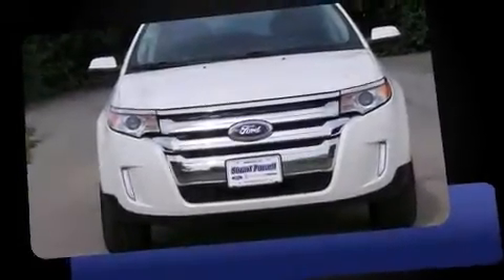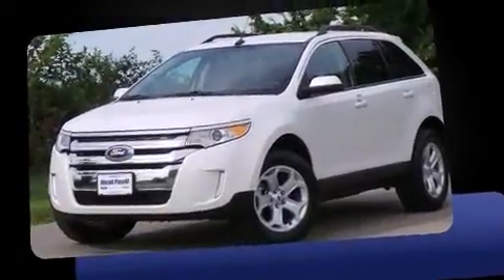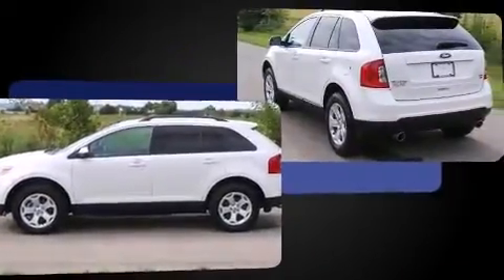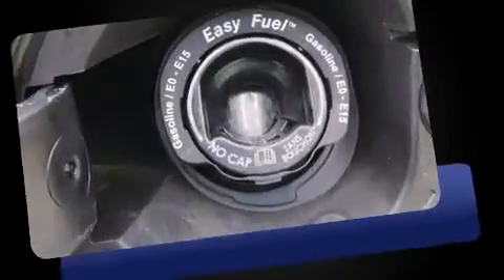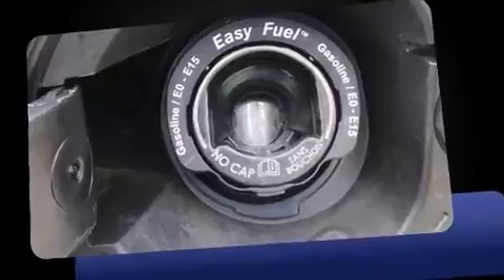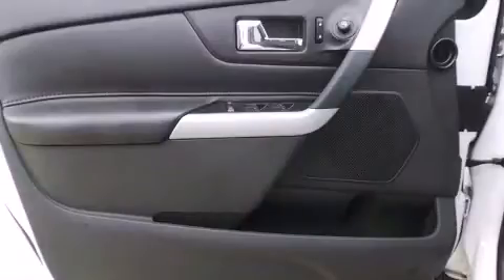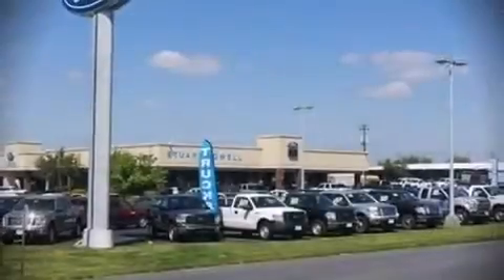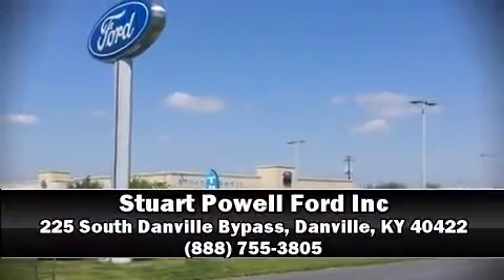2014 Ford Edge SEL AWD in Danville, KY 40422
Stuart Powell Ford Inc
225 South Danville Bypass

Take command of the road in the 2014 Ford Edge. A 3.5 liter V-6 engine pairs with a sophisticated 6 speed automatic transmission, and for added security, dynamic Stability Control supplements the drivetrain. Top features include a split folding rear seat, a tachometer, adjustable headrests in all seating positions, an outside temperature display, heated door mirrors, power windows, remote keyless entry, and cruise control. Premium sound drives 6 speakers, providing you and your passengers a sensational audio experience. Passenger security is always assured thanks to various safety features, such as: dual front impact airbags, front SIDE impact airbags, traction control, brake assist, a panic alarm, and 4 wheel disc brakes with ABS. Sophisticated all wheel drive assures superb handling in any weather condition. This vehicle has achieved Certified Pre-Owned status, by passing Ford's rigorous certification process. Our team is professional, and we offer a no-pressure environment. We'd be happy to answer any questions that you may have. Come on in and take a test drive!